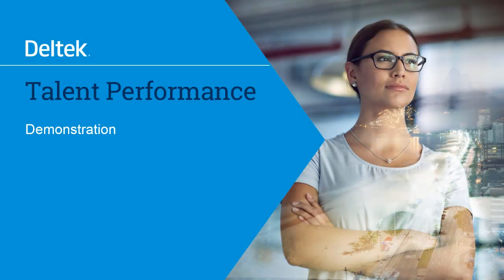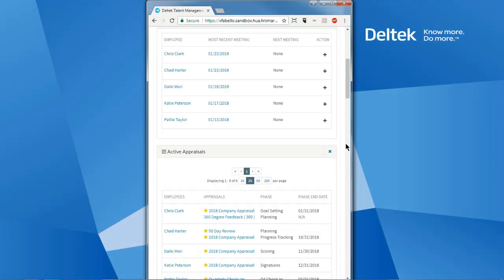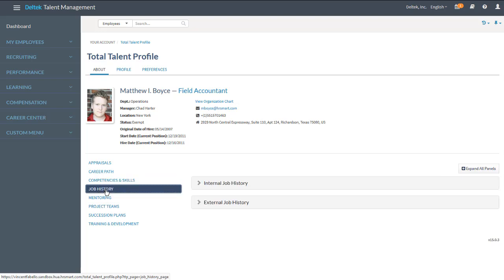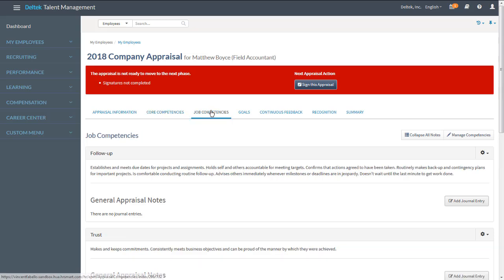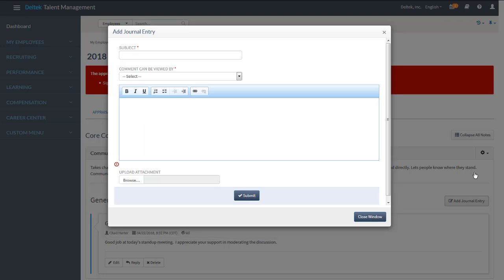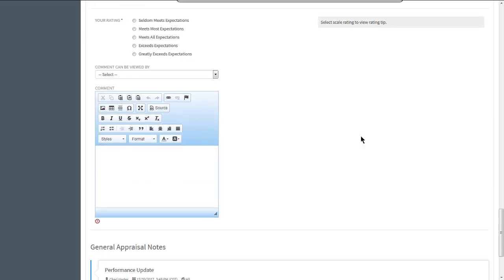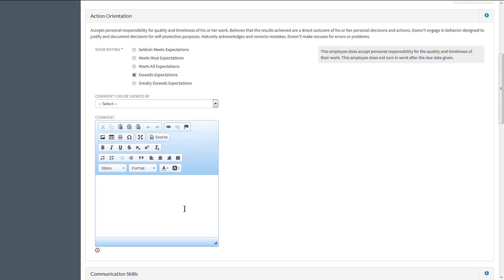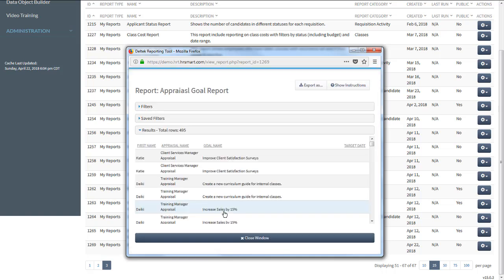Deltek Talent Performance Demo Video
Deltek Talent Performance gives you the abilities to assess quality hires, to achieve results and develop valuable talent for a more effective working relationship. Complete performance management profile for each employee, 360 degree evaluations and goal management.